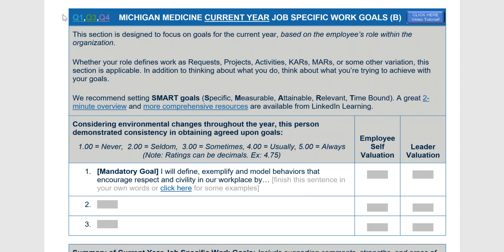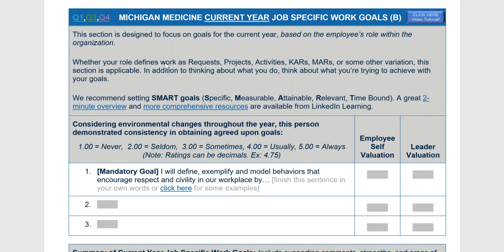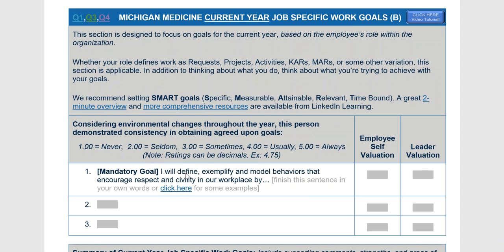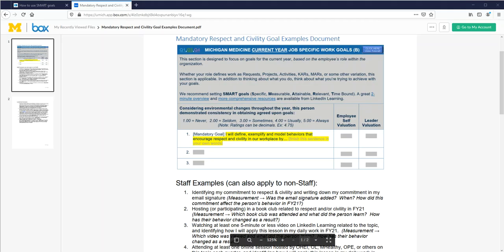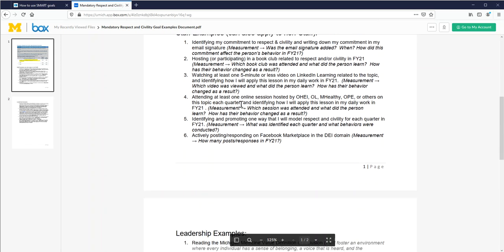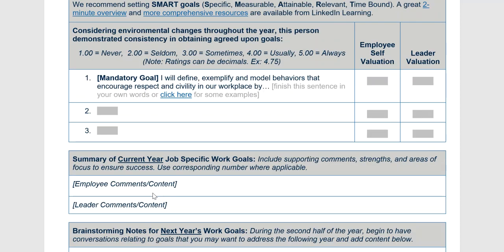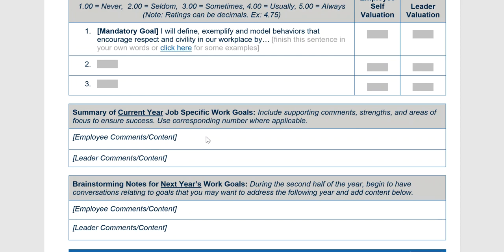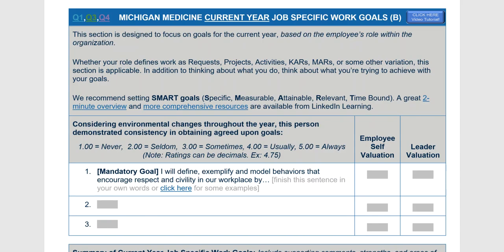02 Job Specific Work Goals Tutorial